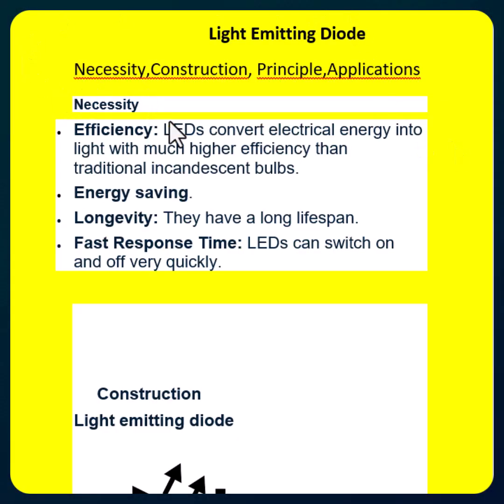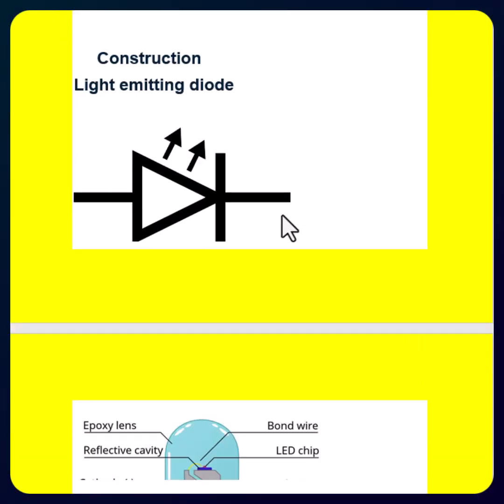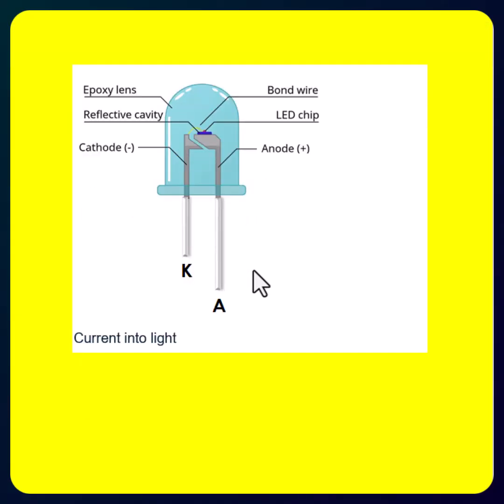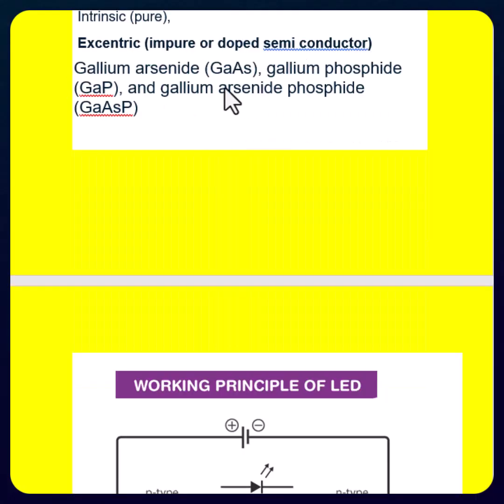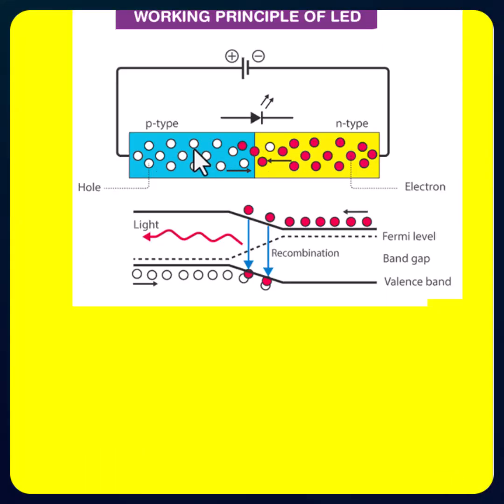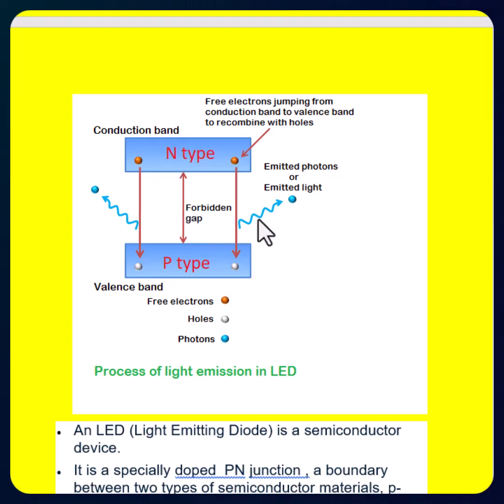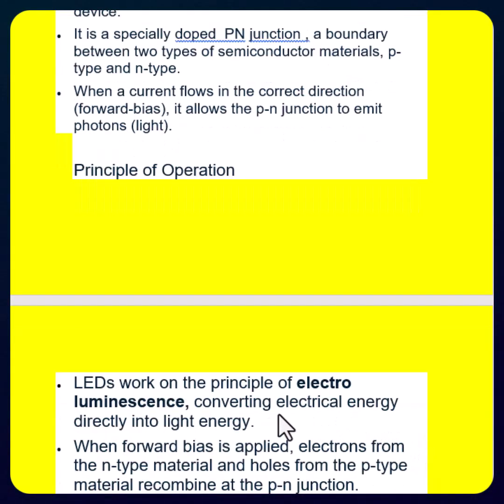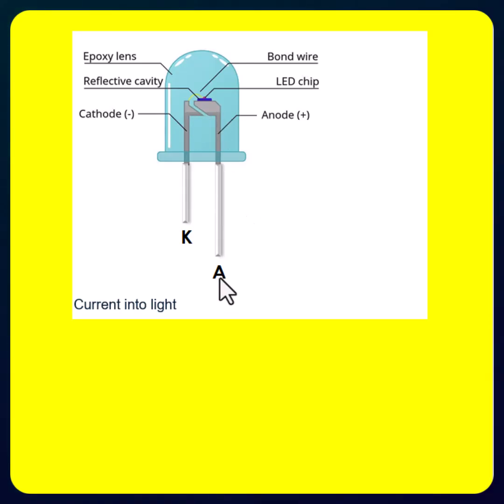Light Emitting Diode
This video describes the necessity, construction, principle and applications of LED.LED is  a highly doped semiconductor PN junction material. This has p material consists of more holes and connected to positive terminal of dc supply, where as N material consists of electrons connected to negative terminal of dc supply. If the applied voltage is 1.2v to 2v, then led is said to be forward biased. And the recombination of holes and electrons takes place at junction to produce light.